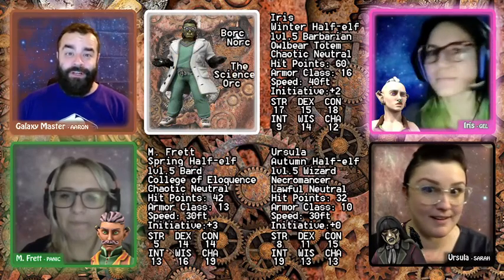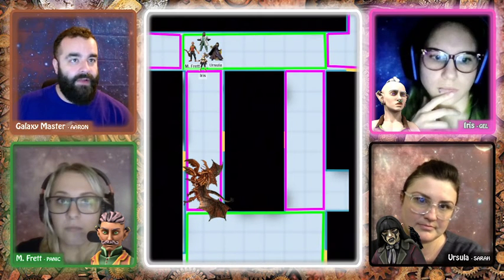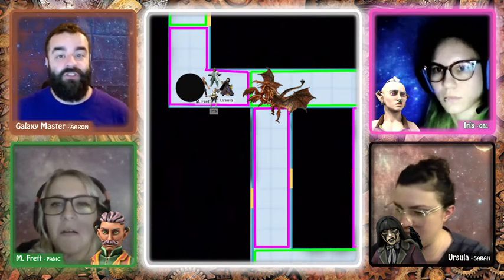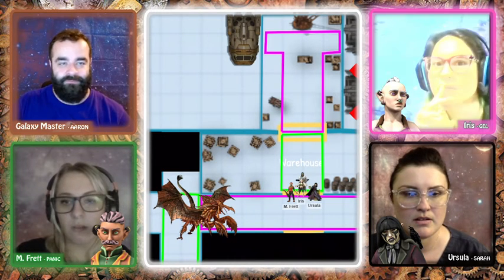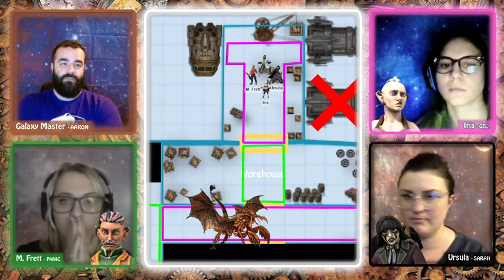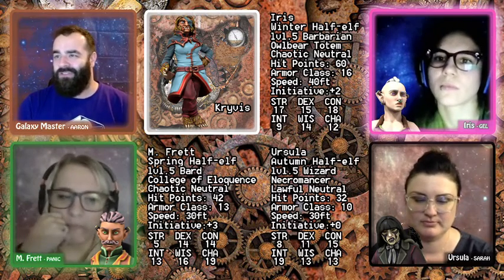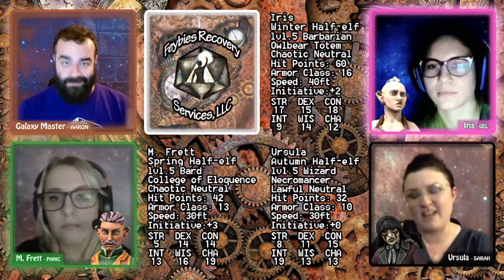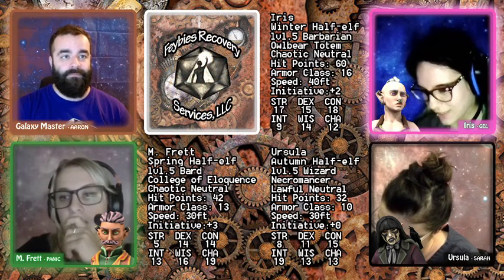Feybies Recovery Service, LLC [Reserve Inspiration] Episode 08 The Exchange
Welcome to the ResInspo mini-series Feybies Recovery Service, LLC. This adventure follows a group of mercenary half-elf siblings, Iris, Ursula and M. Frett during the heist of the century!

New episodes will be uploaded to YouTube on Fridays by 10am EST.